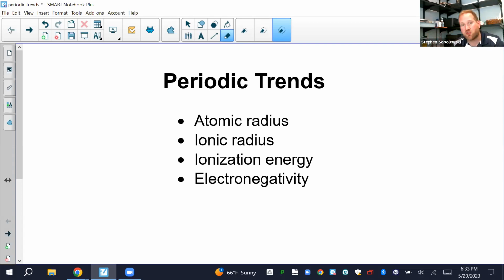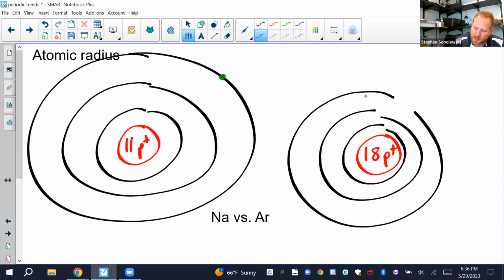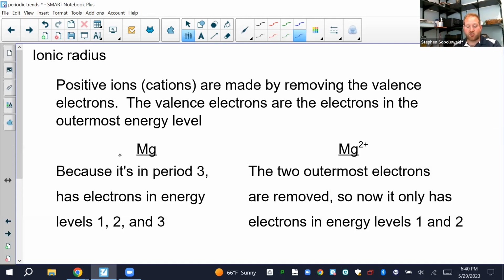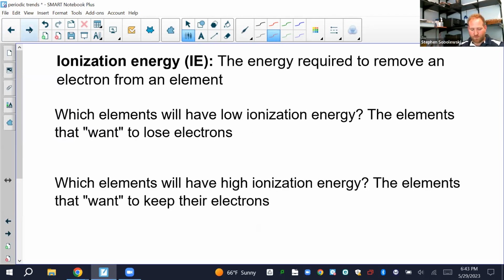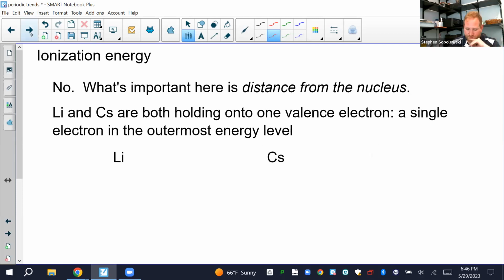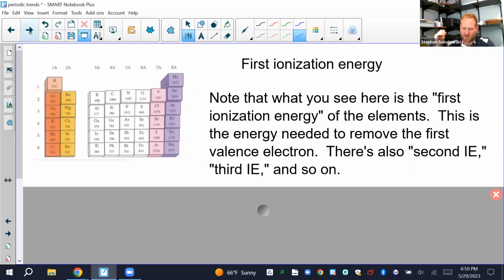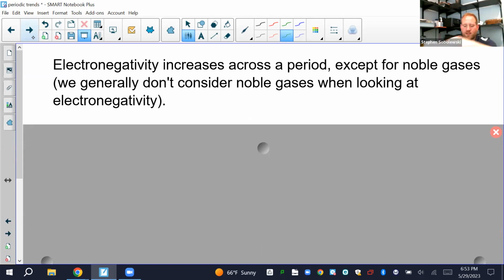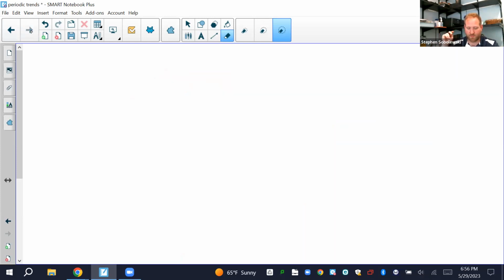Periodic Trends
Atomic radius, Ionic radius, Ionization energy, Electronegativity